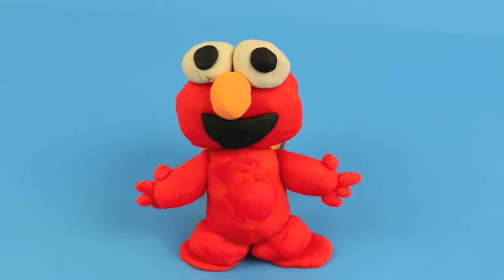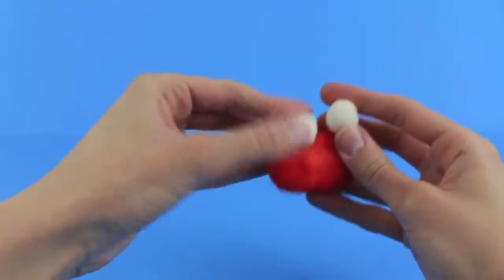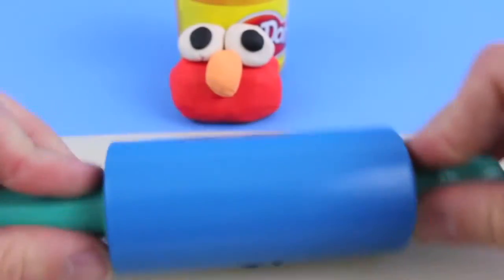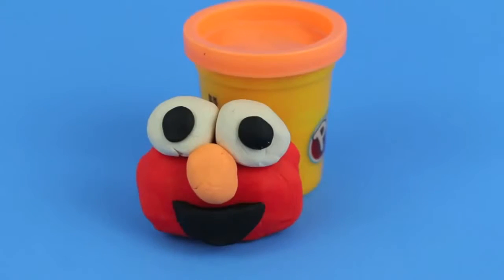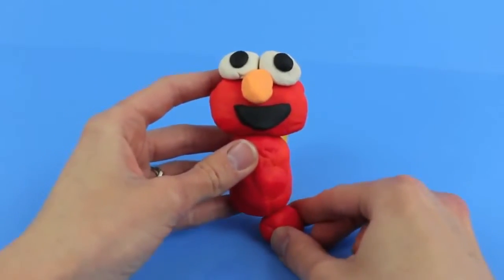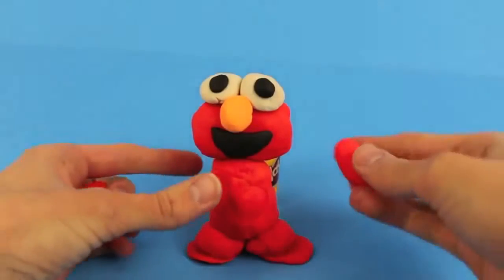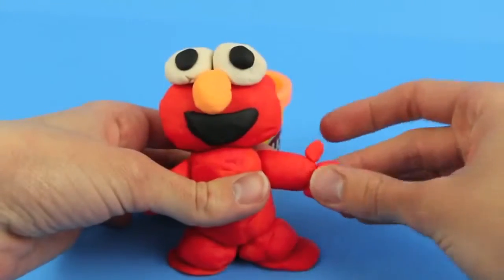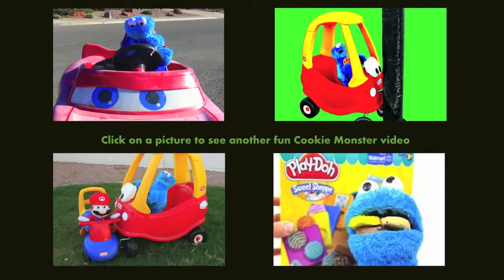Disney Cars Toy Play Doh Elmo DIY Sesame Street Elmo Monster 2